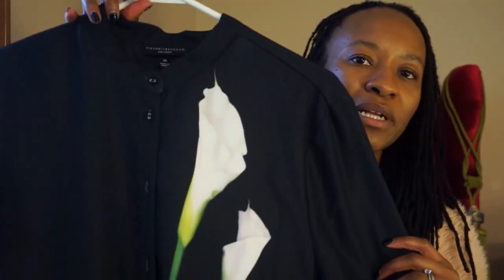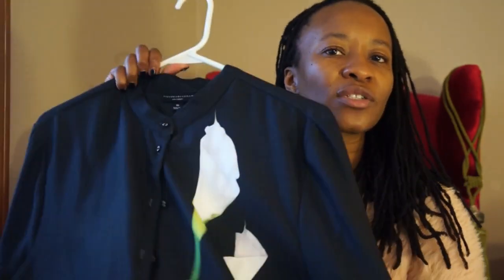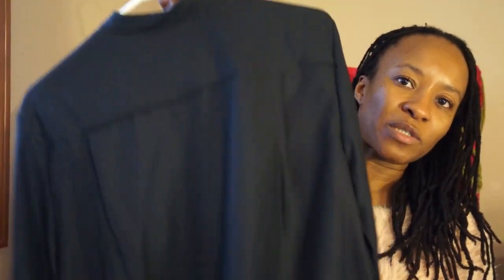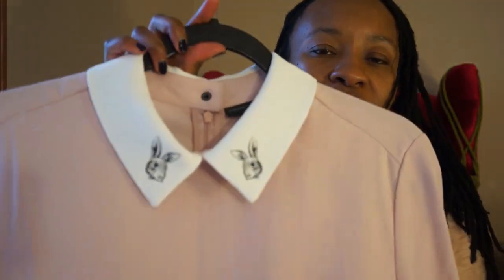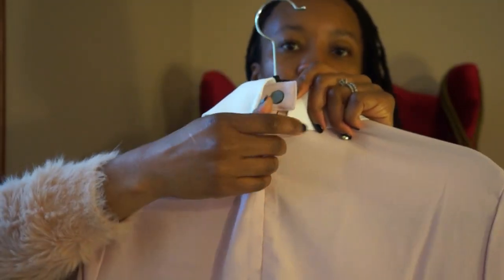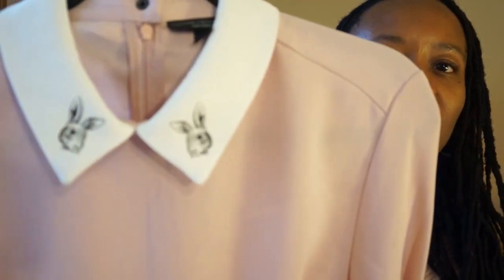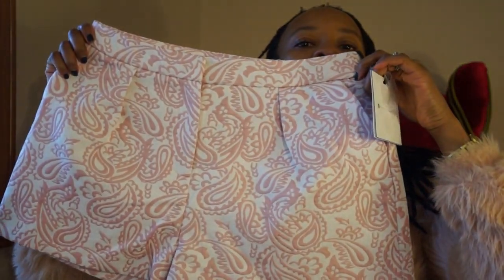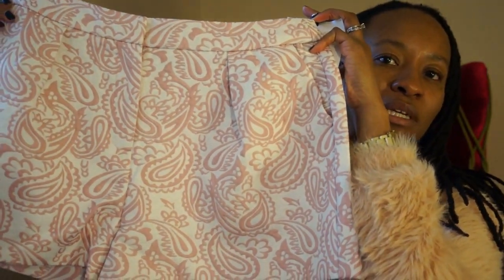Victoria Beckham x Target Haul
This beautiful collection launched 9 April, 2017. Come see what I got! Everything available in conventional and plus sizes! YAAASSS!!!

KEEP UP WITH TSS
IN THIS VIDEO
Calla Lily shirt
Bee Print shirt
Blush Collared dress
Jacquard shorts
Calla Lily pant